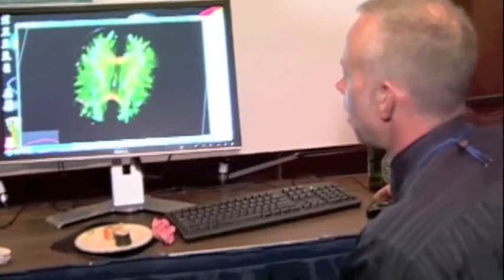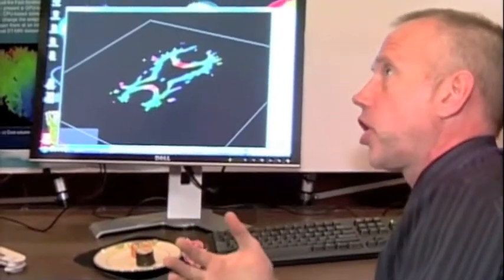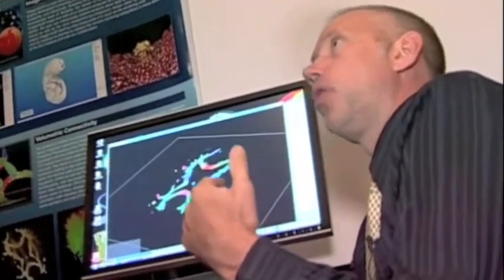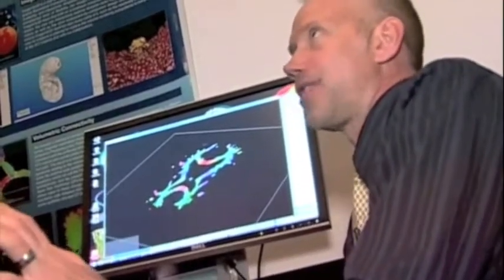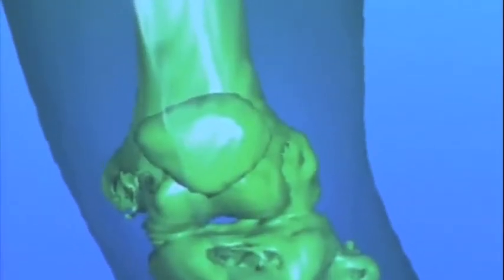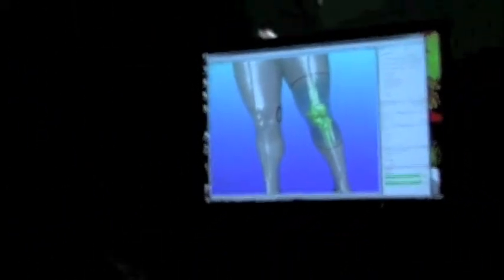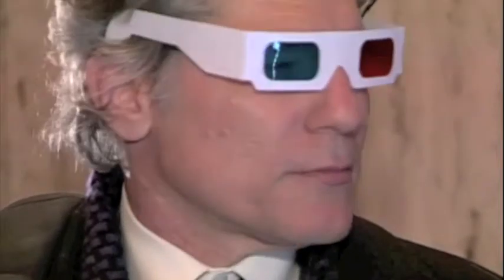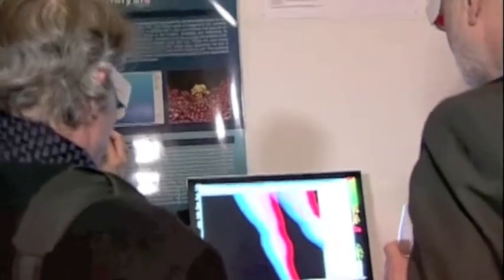Demonstration: Scientific Computing and Visualization for Medical Image Analysis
Ross Whitaker, University of Utah and the Scientific Imaging and Computing Institute; from Computing Research that Changed the World: Reflections and Perspectives, March 25, 2009;